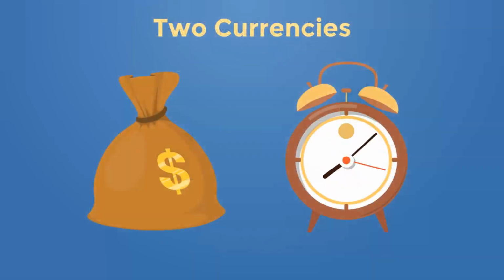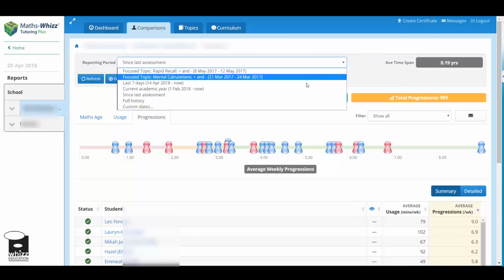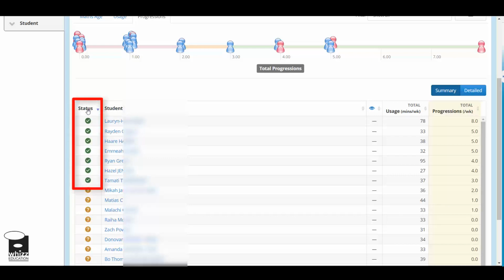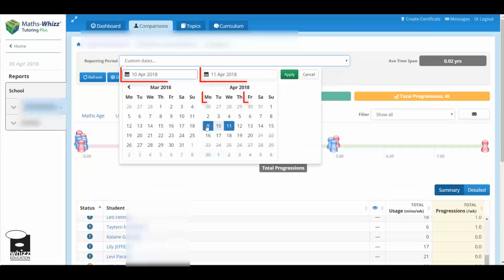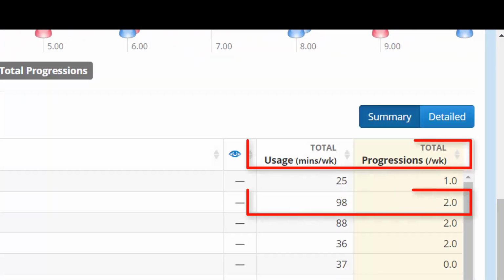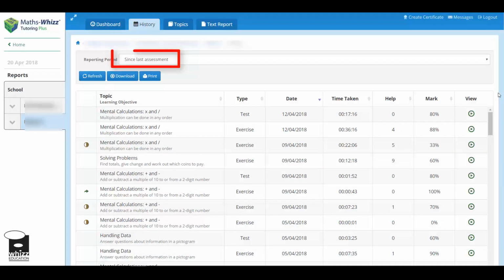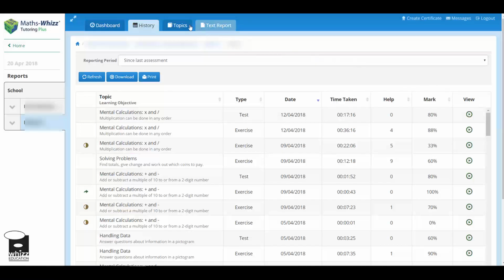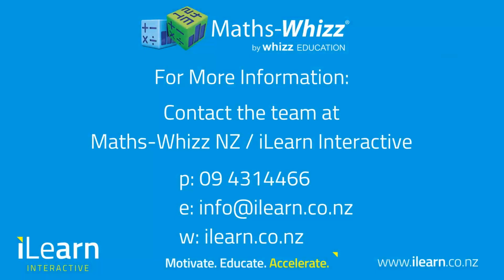Teacher Video Return on Investment